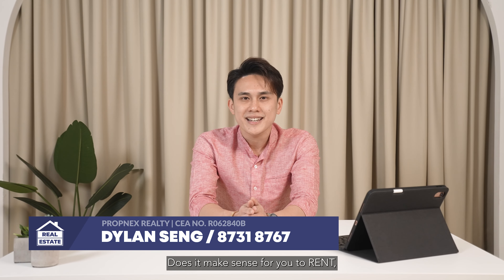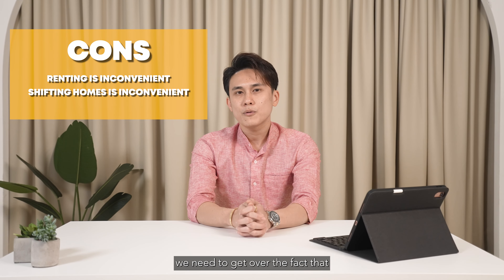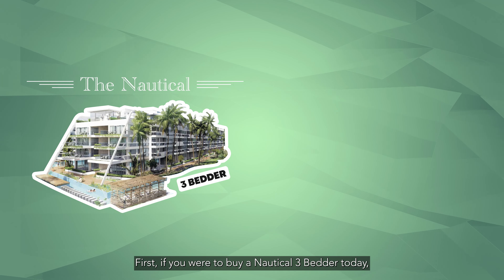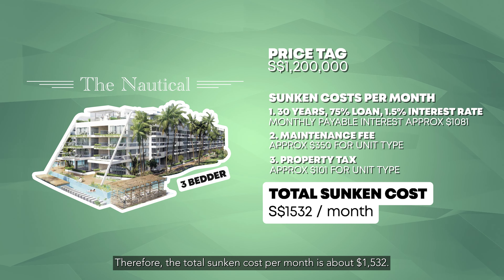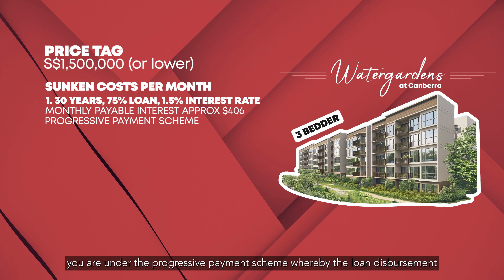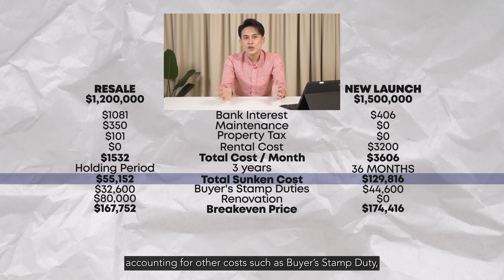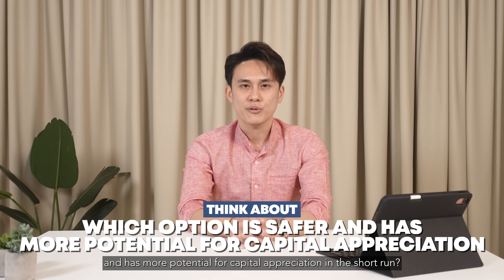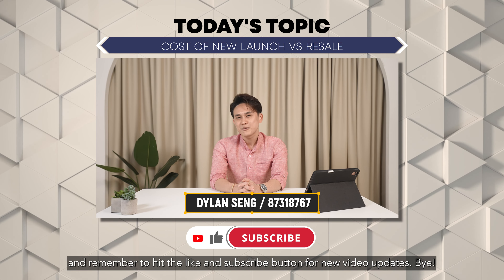Does it Make Sense to Rent and Buy a New Launch Property?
First Time Buyer? Upgrader?

Does it make sense for you to RENT (in the interim), and buy a NEW LAUNCH?

Have you done the detailed calculations to find out what are your opportunity costs?

In this video, I’ll be sharing what are the TRUE costs of owning either a Resale or a New Launch property, WATCH TILL THE END!

For a free consultation to receive personal advice & analysis, do drop me a text and I will be connected with you shortly!